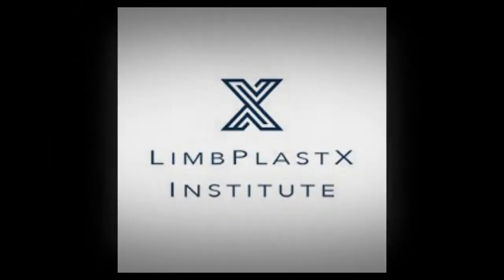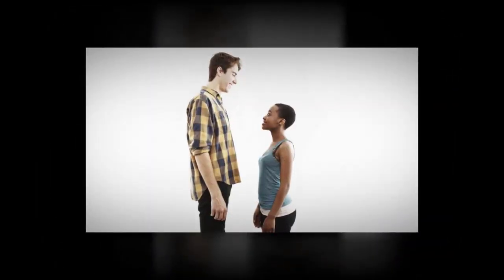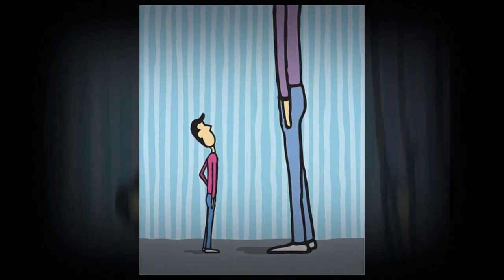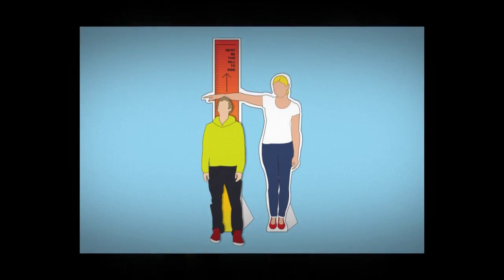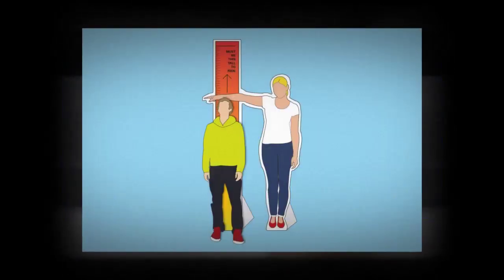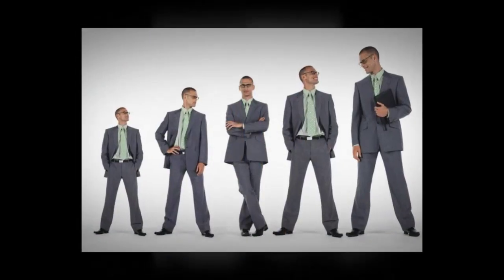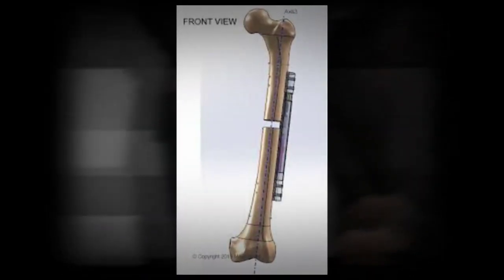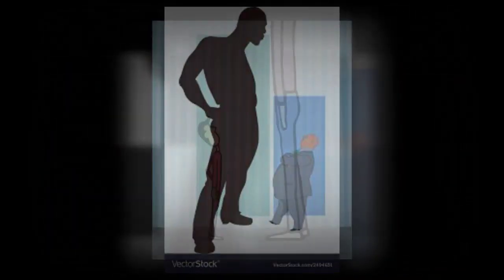WANT TO BE TALLER? RADICAL SURGERY PERMANENTLY EXTENDS YOUR LEGS.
THESE SURGEONS WILL SAW THROUGH YOUR LEG BONES — AND RESET THEM TO GIVE YOU A PERMANENT HEIGHT BOOST.